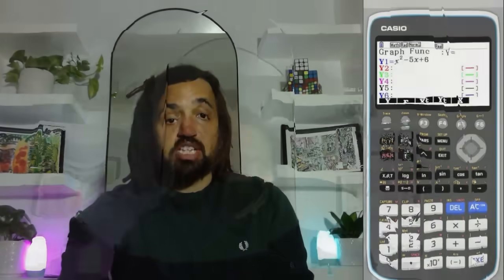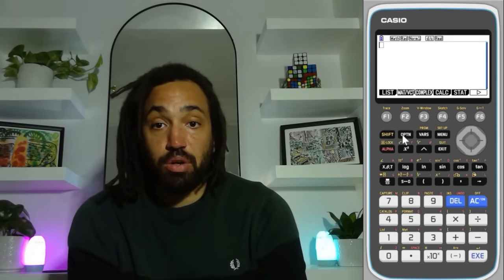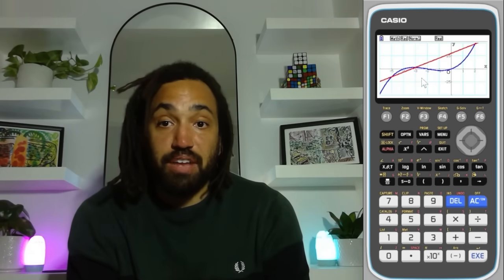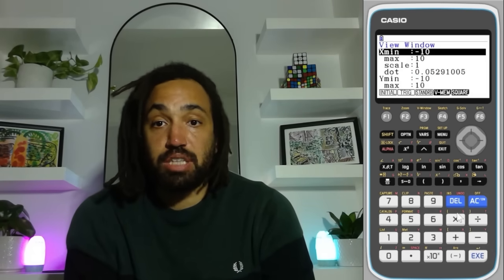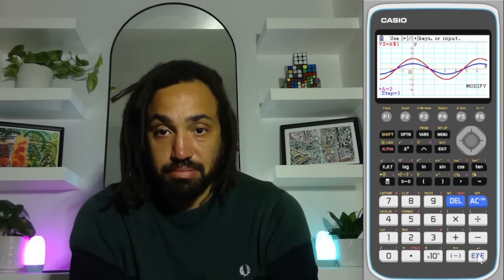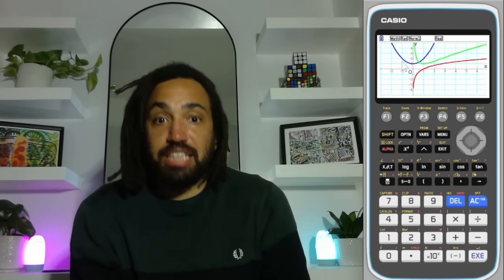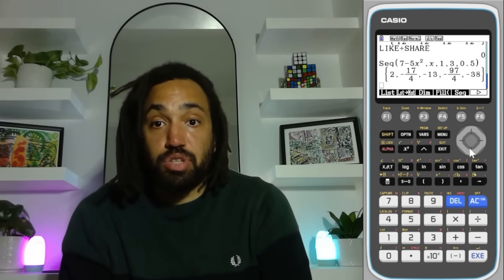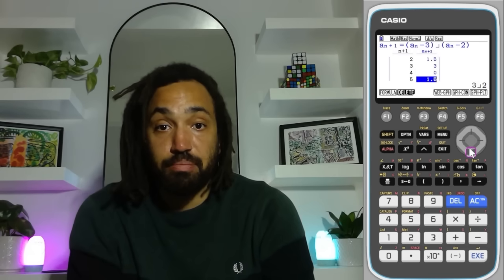How many MARKS will this SAVE you in A Level Pure??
My Top Ten Tips for Casio CG-50 Graphical Calculator

NOTE: You should use your calculator to CHECK your answers. You must be able to do the Maths yourself to get the marks in exams!!

Chapters
00:00 Introduction
00:19 Tip 1 - The Basics
01:28 Tip 2 - Differentiation
03:10 Tip 3 - Integration
06:33 Tip 4 - Parametrics
08:09 Tip 5 - Graph Transformations
10:09 Tip 6 - SolveN
11:13 Tip 7 - Composite Functions
12:28 Tip 8 - Modulus Functions
13:22 Tip 9 - Sequences
14:45 Tip 10 - Recursion